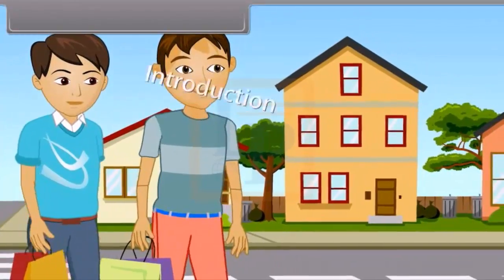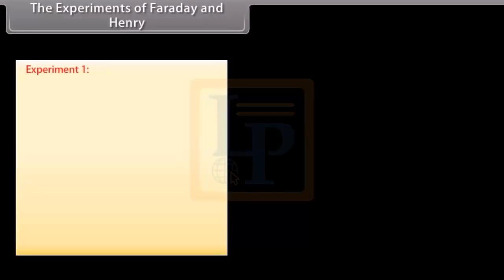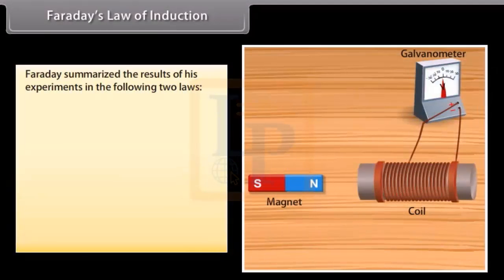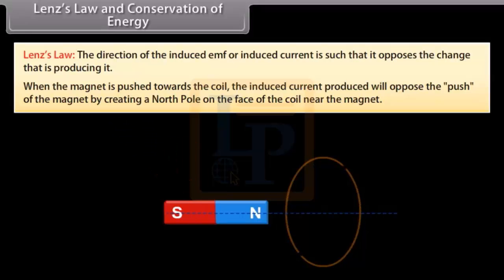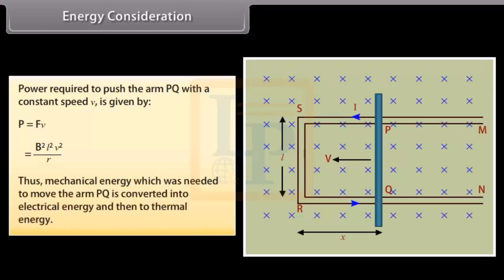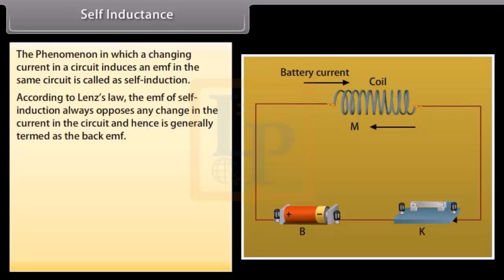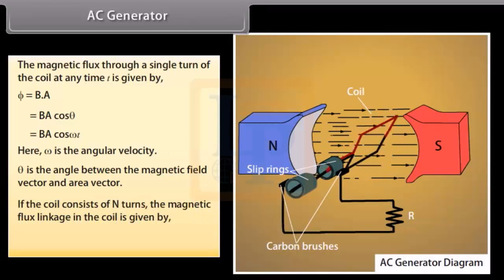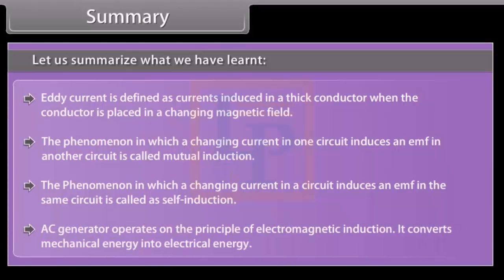Electromagnetic Induction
Hello Friends,